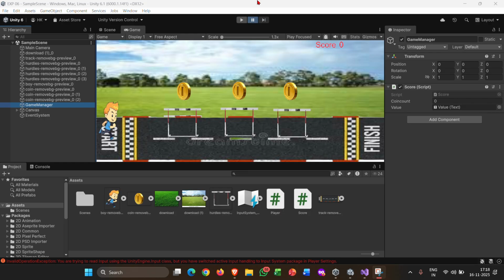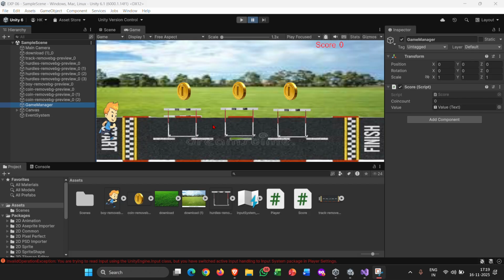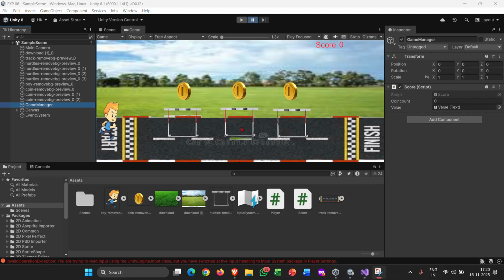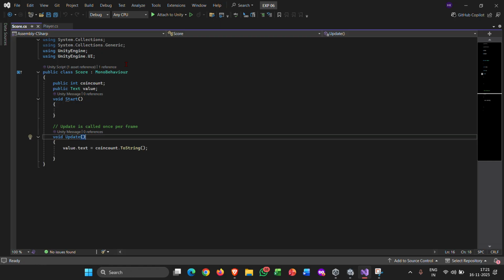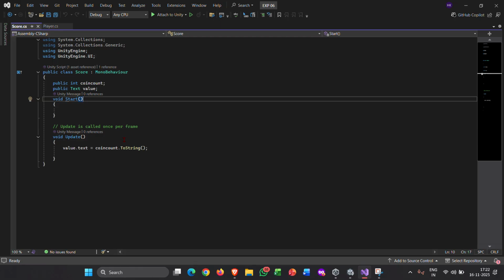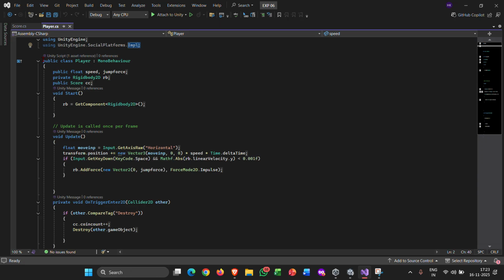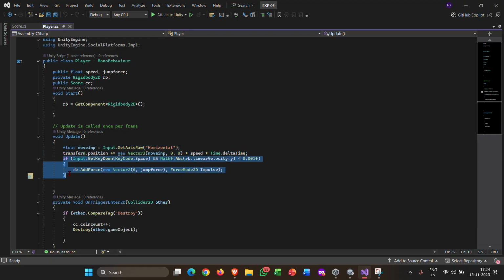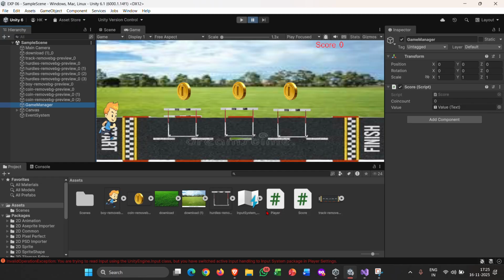2D Game Development In Unity Hub Software